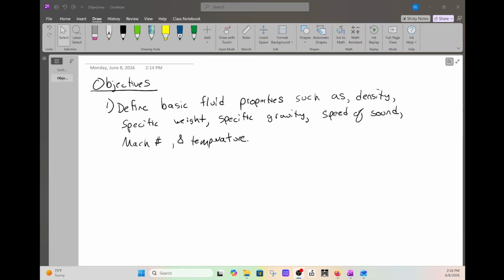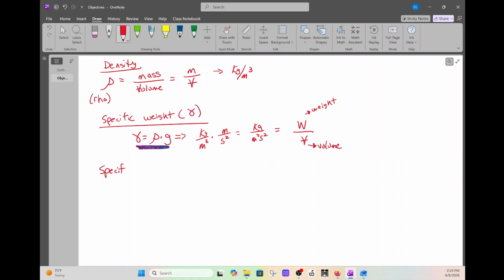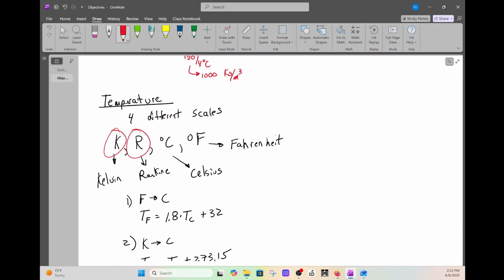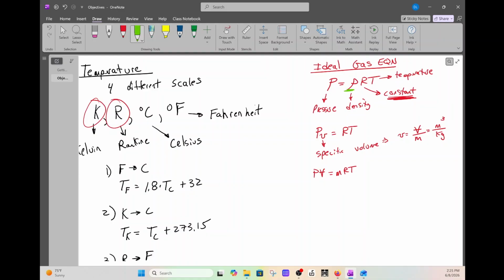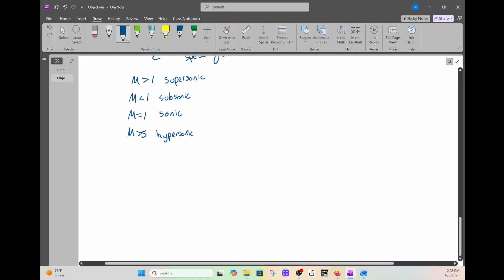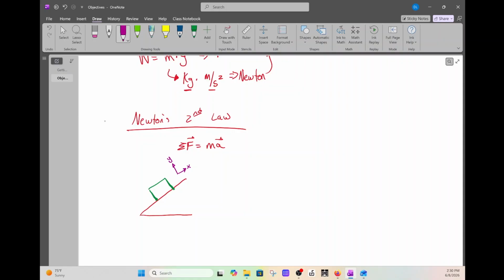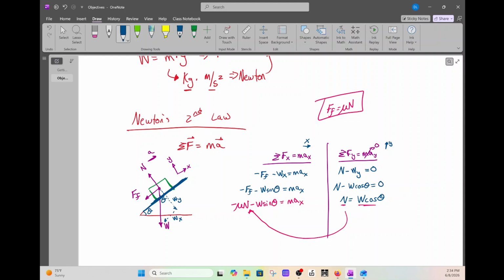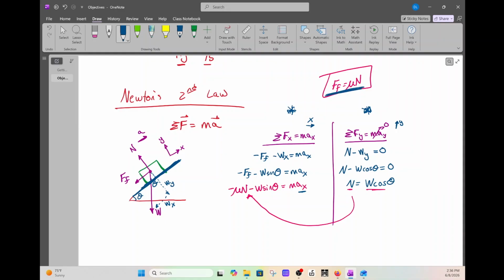ENG 314 - Basic Fluid Concepts (audio updated)